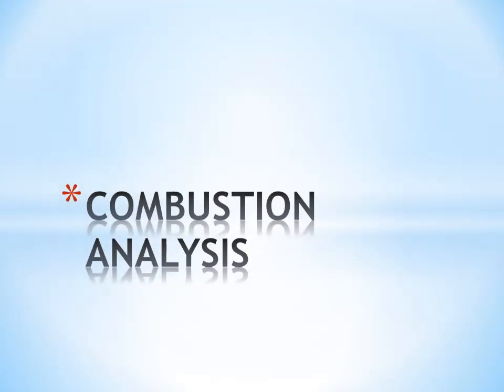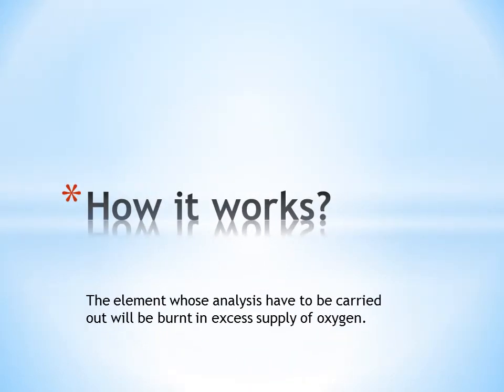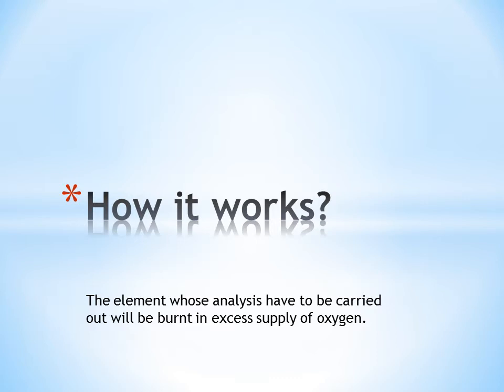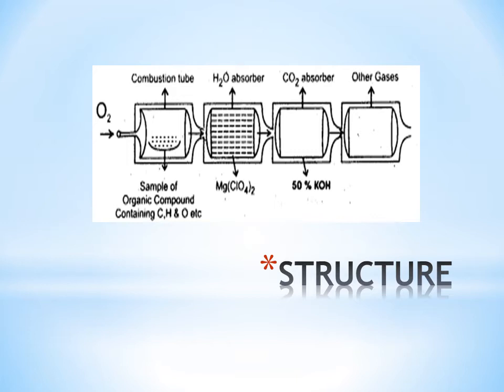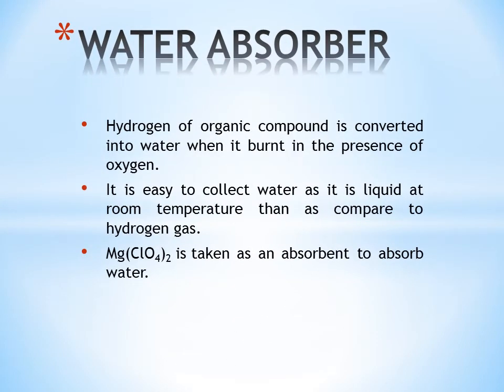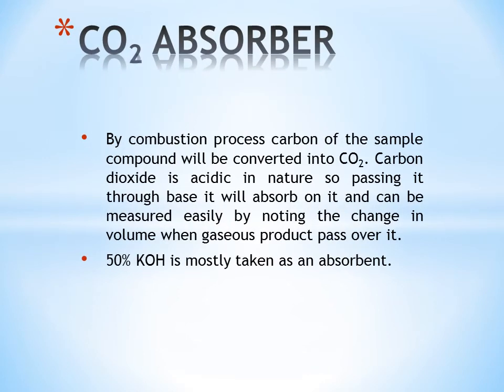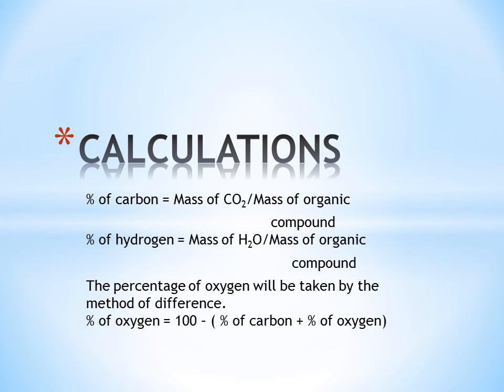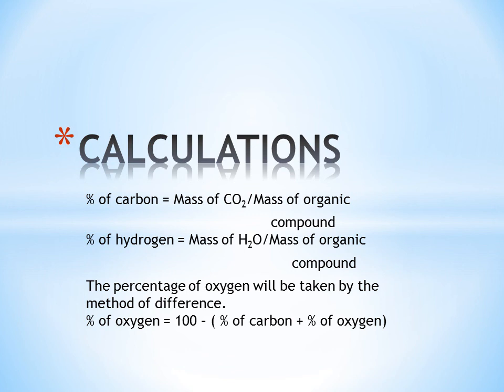Combustion Analysis | Science Tree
This topic covers the Chemistry 11th class topic of chapter # 1
1. Combustion Analysis.
2. How it works.
3. Example
4. Structure
5. Procedure
6. Calculations
PPSC, FPSC, Punjab Public Service Commission, Federal Public Service Commision,